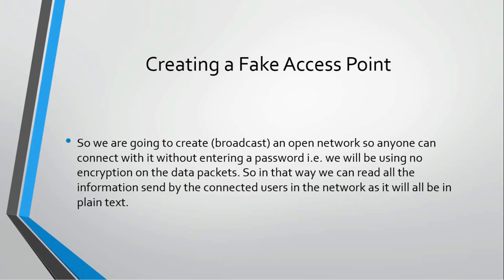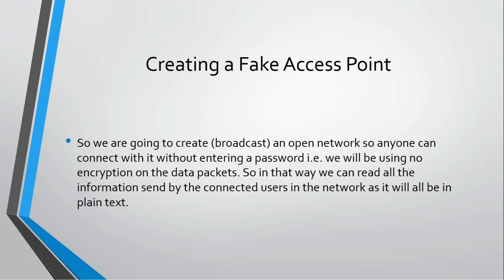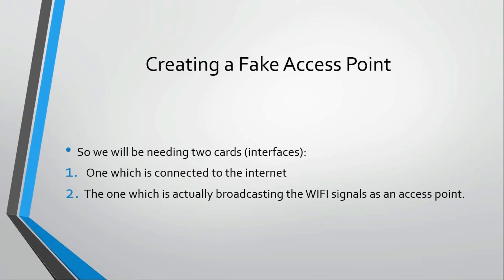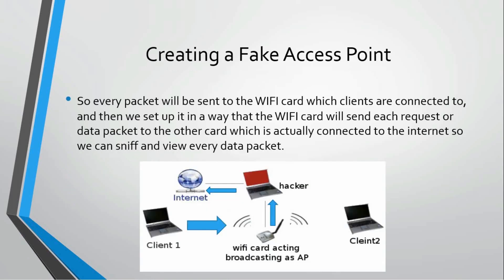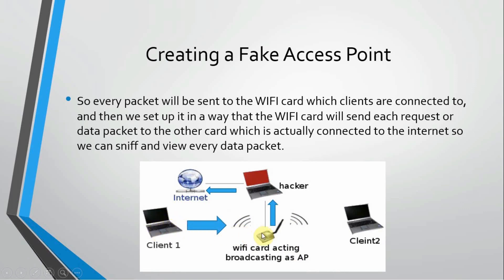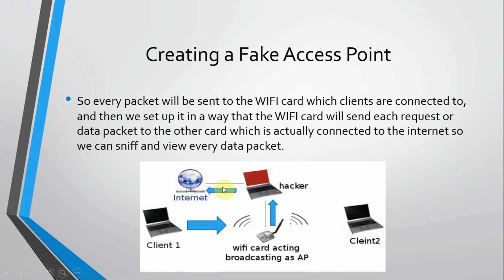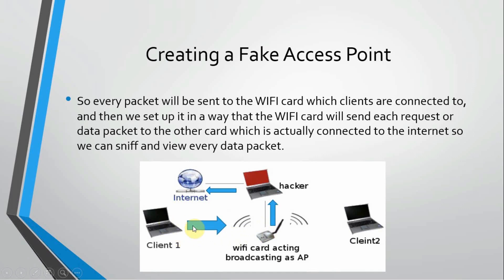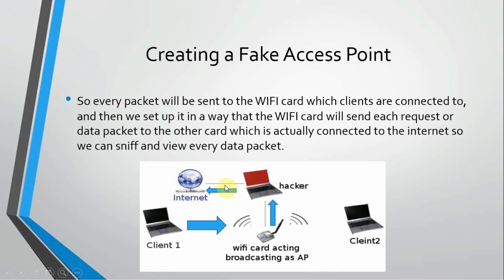20. WIFI Hacking: Creating A Fake Access Point To Lure Targets & Steal Their Information (Theory)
In this video, we are going to learn how we can lure targets to connect to a fake access poijnt we make and what benefits it can give us once someone is connected to our fake access point which looks like a legitimate one.

We will upload a new video everyday and also post your suggestions in the comments section.